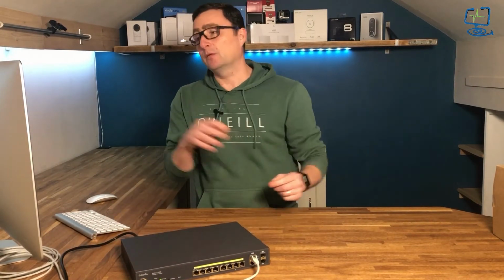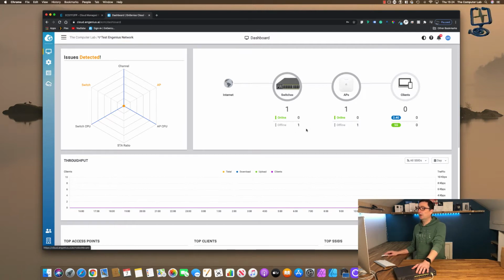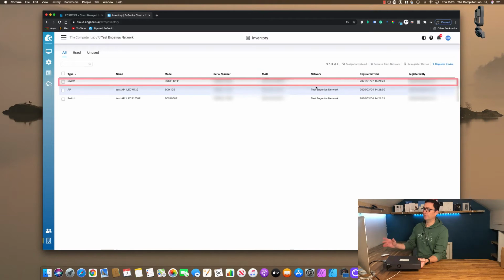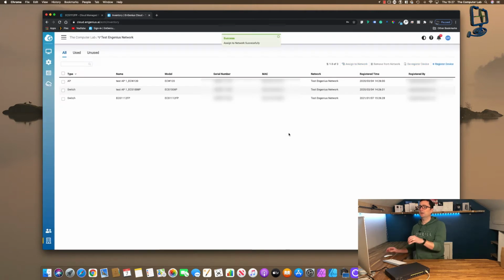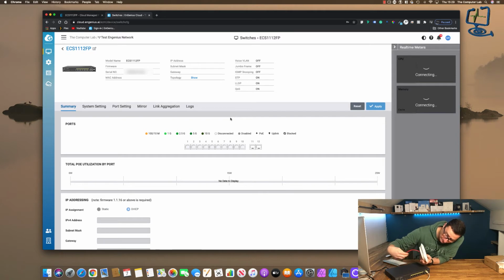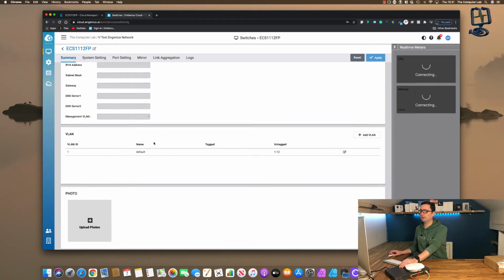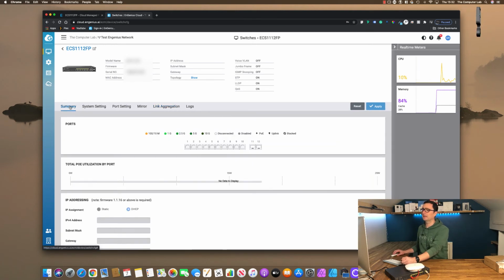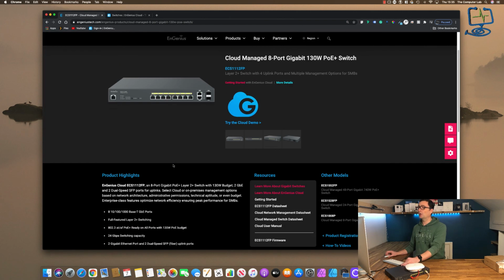8 Port POE Switch - EnGenius ECS1112FP - SMB Layer 2+ Super Fast Business Class Network Switch.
First look at the EnGenius 8 Port POE switch model number ECS1112FP. In this video I unbox the EnGenius SMB switch showing you what you get for your money, I also discuss the Cloud that EnGenius uses to control this switch and how to adopt the ECS1112FP into your ENGenius cloud account.
This is a superb small to medium sized business switch ideal for controlling network traffic on your computer network while also having some nice features like layer 2+ allowing VLAN control across devices and a good POE budget across all ports.